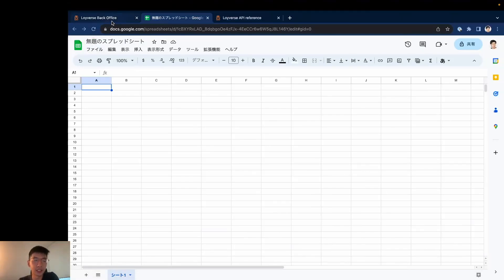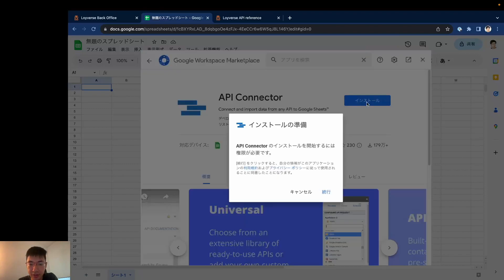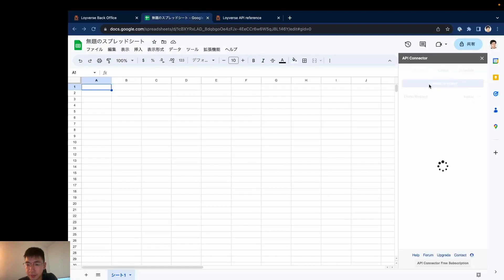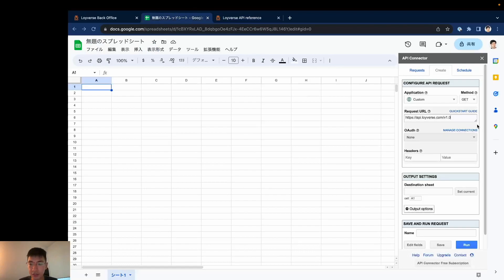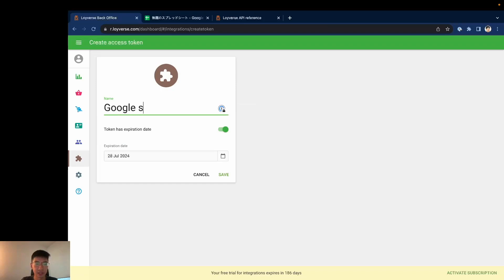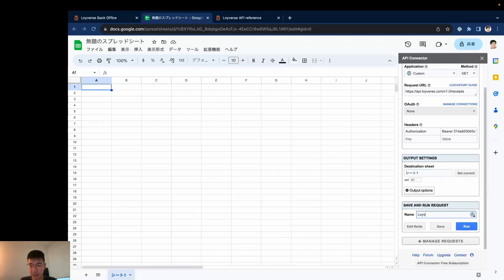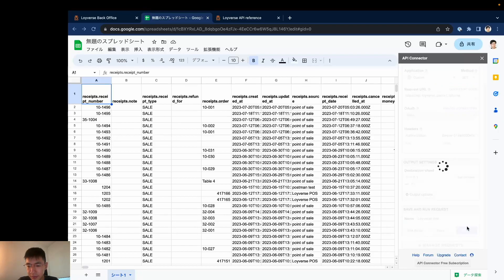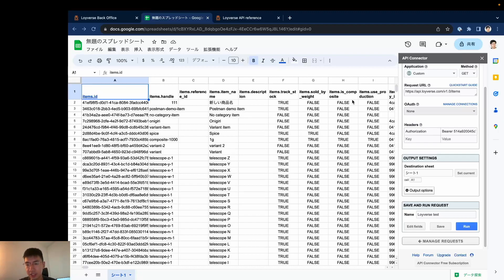Export data from Loyverse to Google Sheets by API connector (Mixed analytics)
Apologies for my Google Sheets interface being Japanese!

Install the API connector on your Google Sheets!